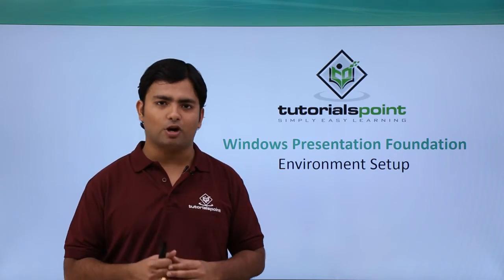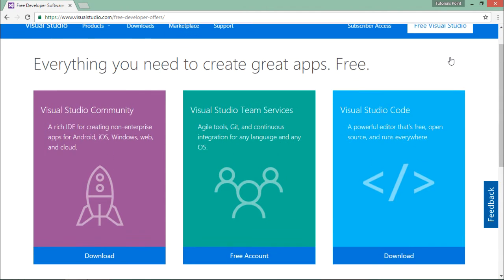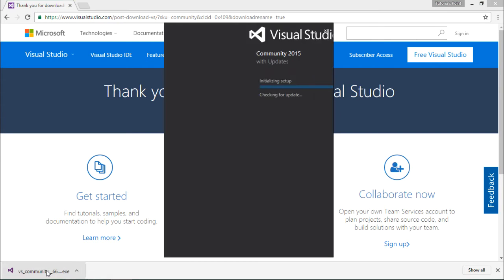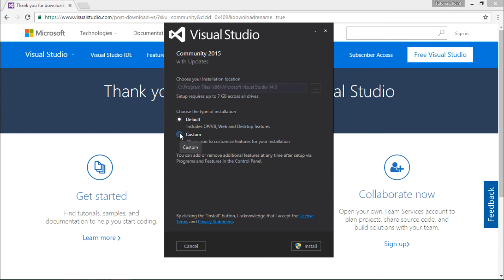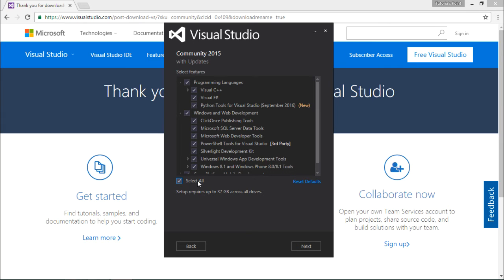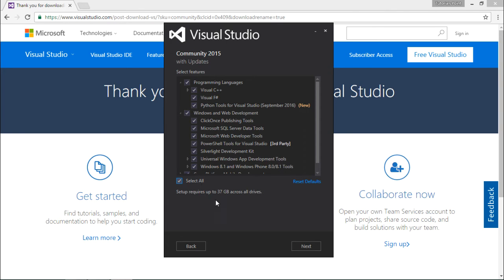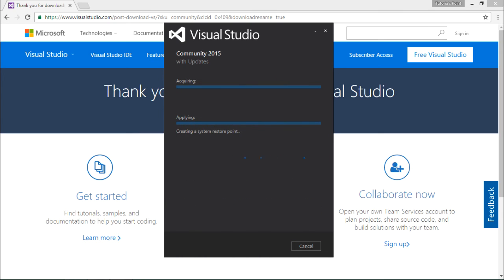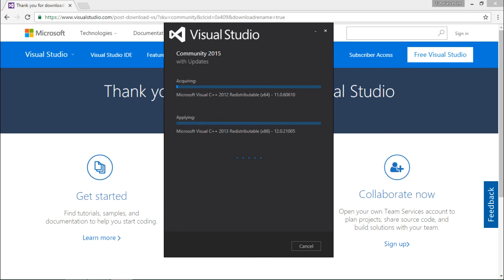WPF - Environment Setup